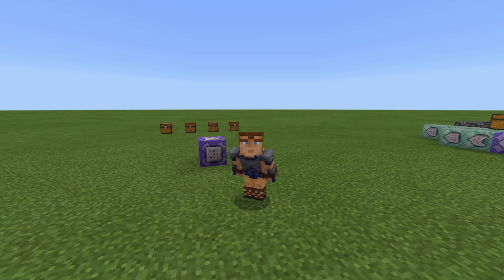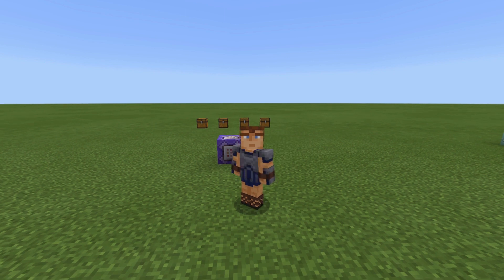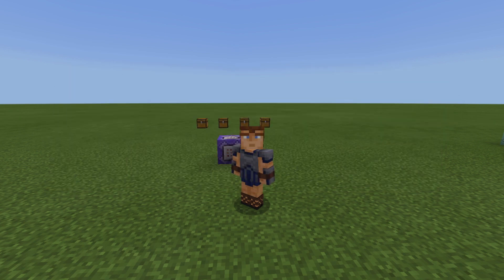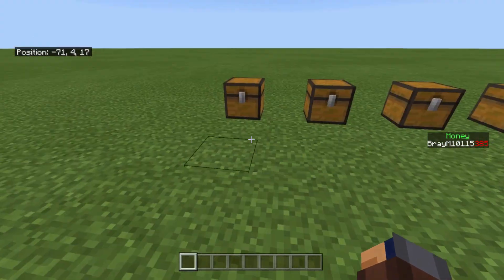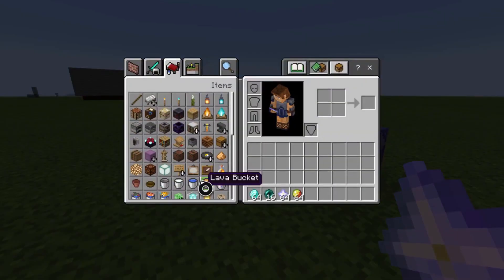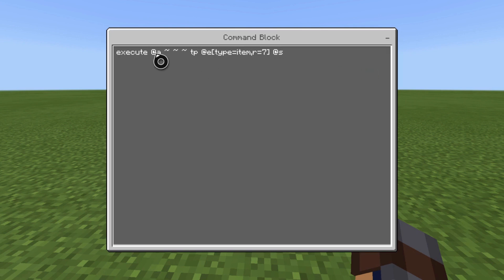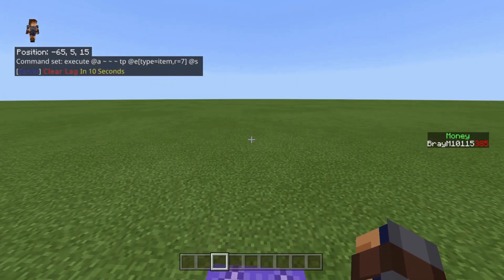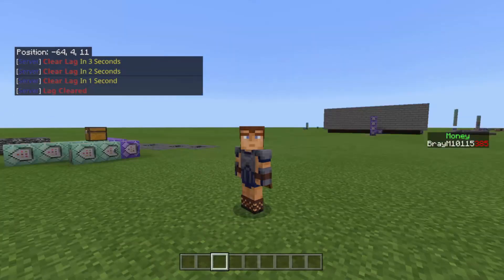How To Make An Item Magnet In Minecraft Using Commands | Xbox One, PS4, Windows 10, MCPE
In this video I show you guys how to make an item magnet and this system is perfect for servers by only using commands in the bedrock edition of Minecraft. This system is extremely useful for servers and I recommend using it. I explain a lot in this video so feel free to pause when needed to copy the commands but anyways hope you enjoy and DM me if you have any questions.

Xbox:
BrayM10115

Timestamps:
0:00 Intro
0:35 Showcase
0:55 Tutorial
1:25 Ending